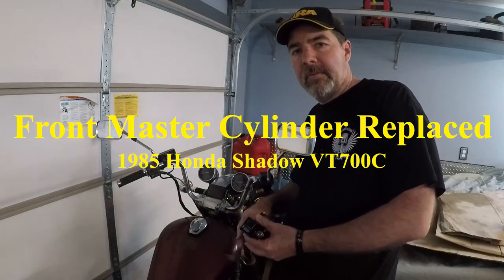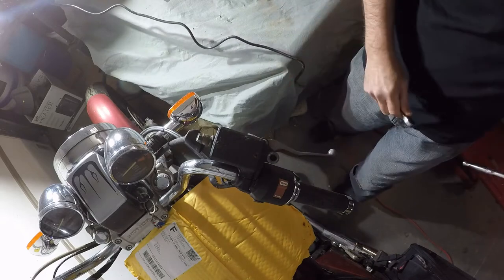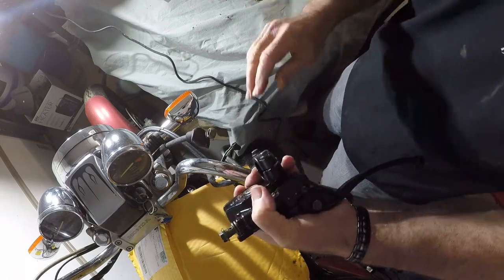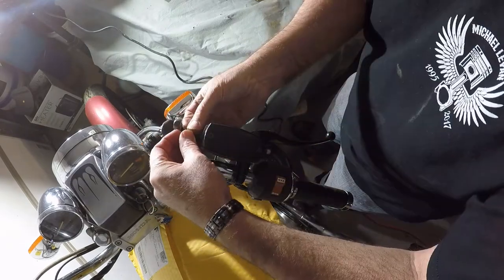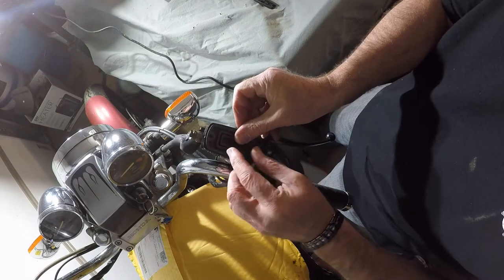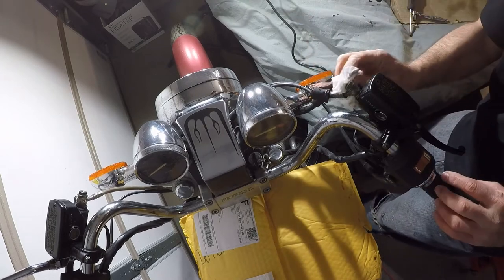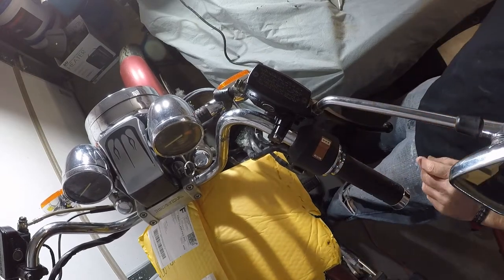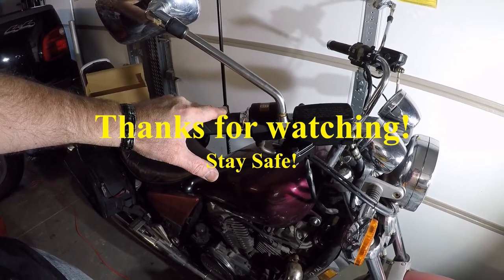85 Shadow 700 Master Cylinder Replacement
After riding the bike a couple of times.  I noticed that the front brake master cylinder that I had rebuilt was starting to leak.  I decided to replace it.  Since there are no OEM replacements anymore, I found a universal one on Ebay.  It was under $20 shipped so I thought I would give it a shot.  This is a video of me installing that master cylinder.  I hope that you enjoy.
Here is a link for the part that was installed